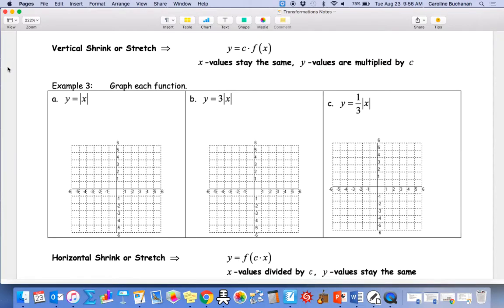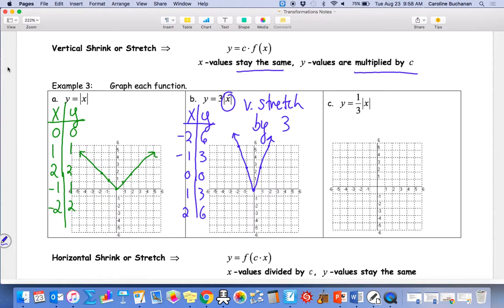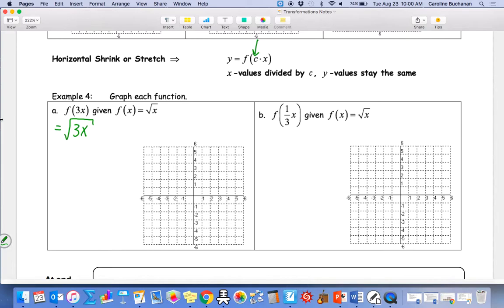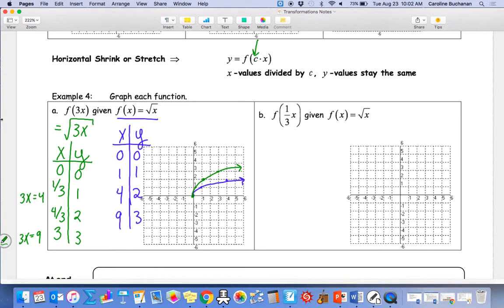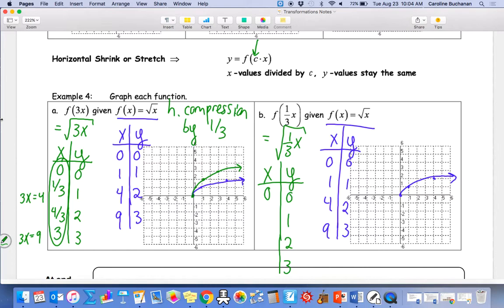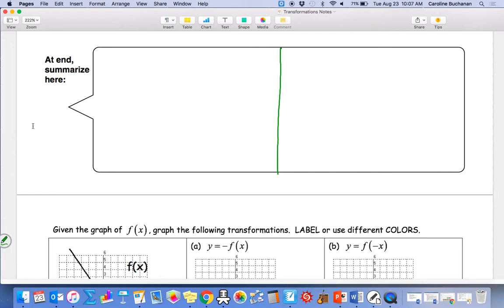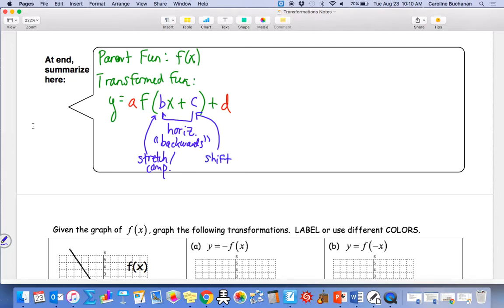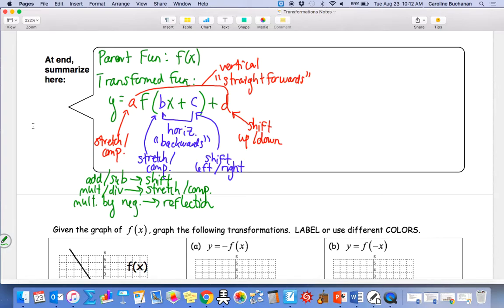Basic Transformations of Functions: Stretches & Compressions Lesson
Learn how to identify the stretches/compression for transformed "parent" functions. Learn how to graph stretched/compressed "parent" functions and write their equations given graphs.
Hi, I'm Mrs. Buchanan! I love teaching math and made these videos for my Precalculus students. They encouraged me to post them on YouTube, so here they are! If you have any questions, please post in the comments below.